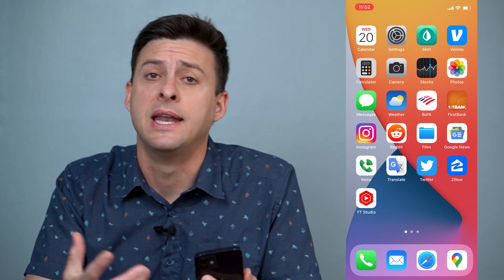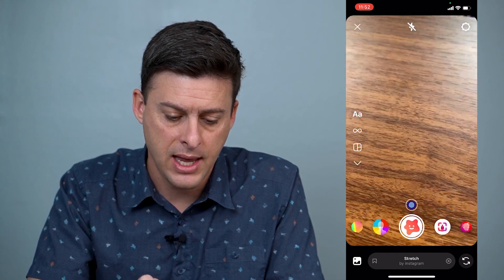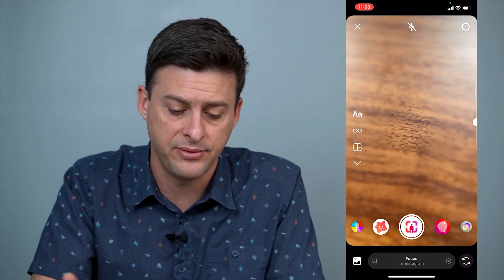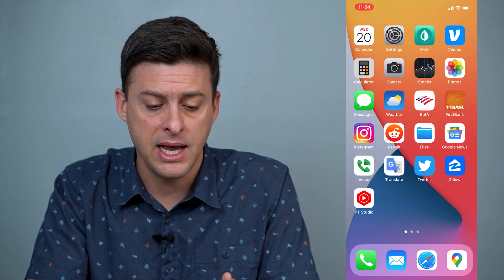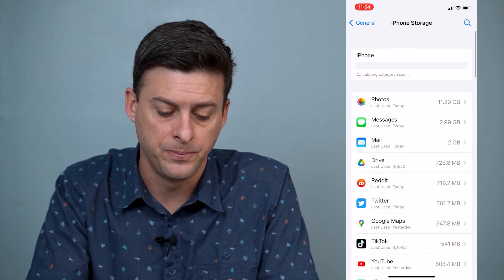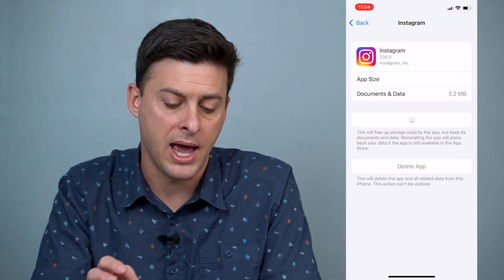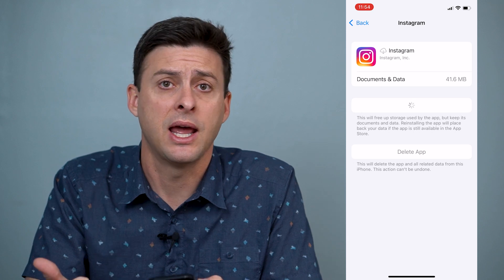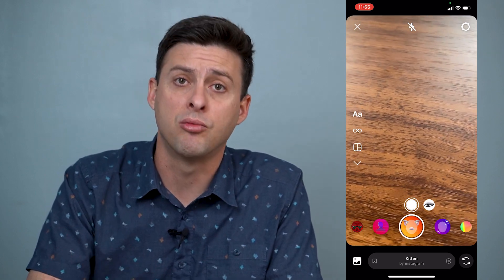How To Fix Instagram Filters Not Working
Let's fix any Instagram filter if you're trying to use it and it's not working or loading properly on your iPhone or Android.